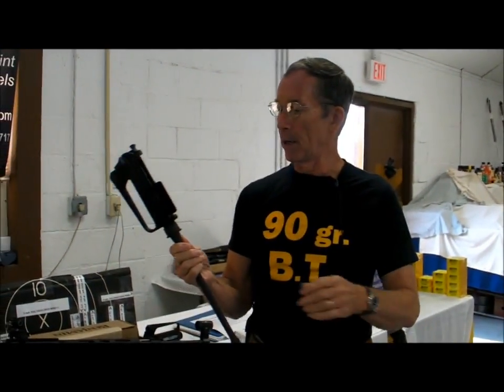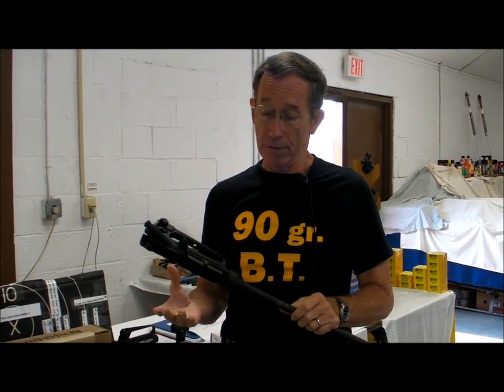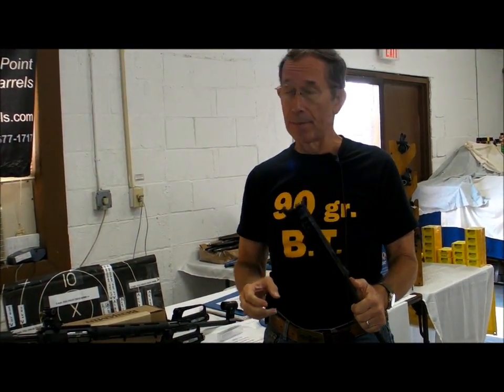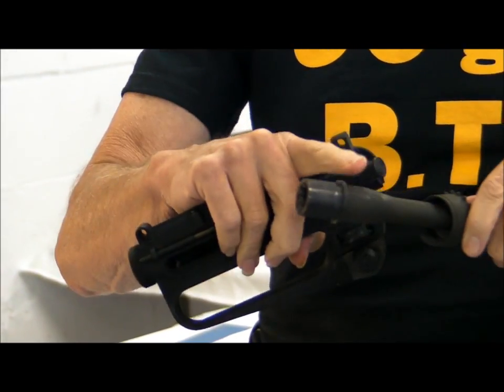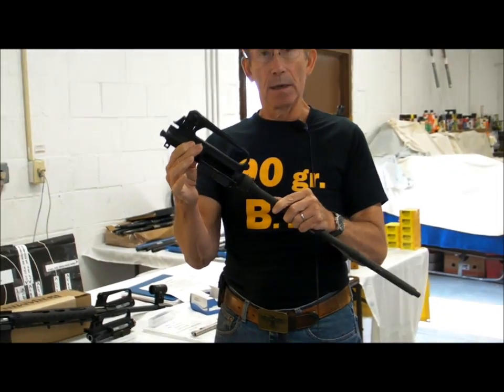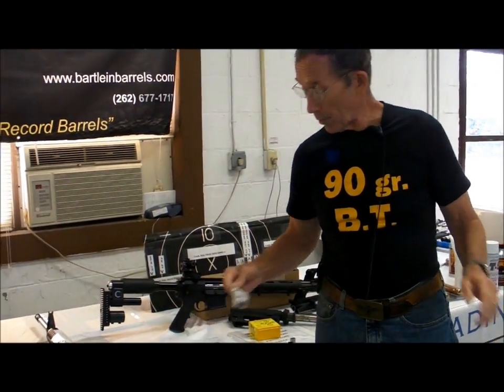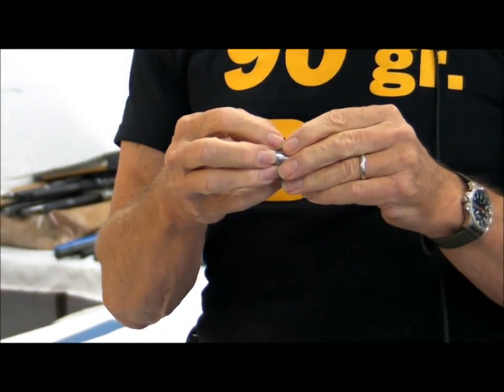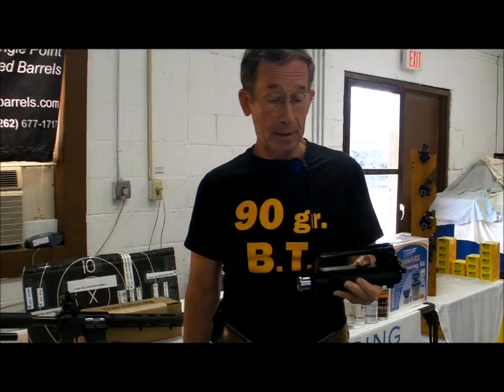Building Match Grade AR-15s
Joe Carlos discusses some issues important when building a match grade AR-15 for use in High Power or Across The Course Competition as used in NRA and CMP events.

Contact Joe Carlos directly at NCC1701 -at- penn.com